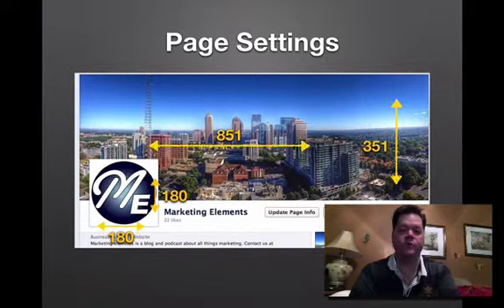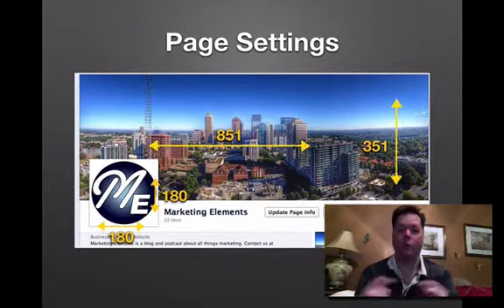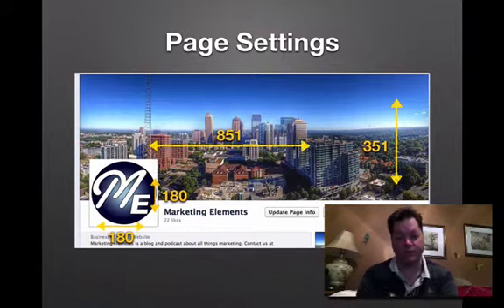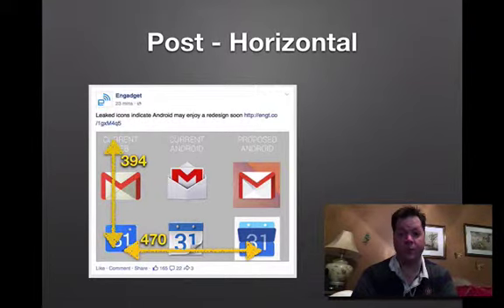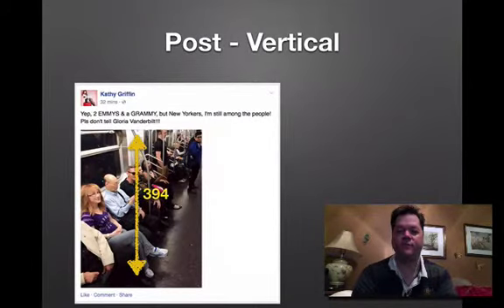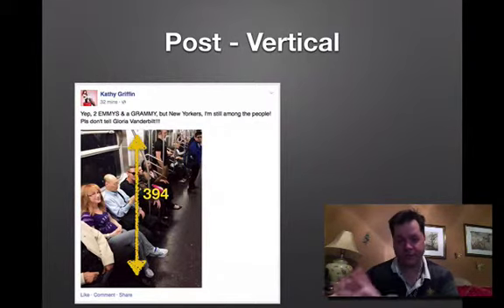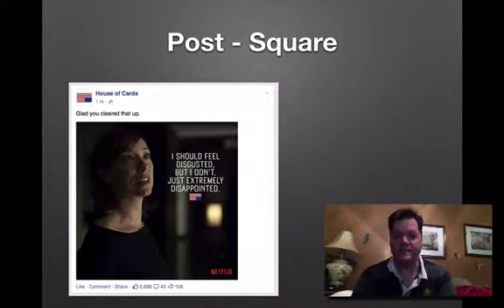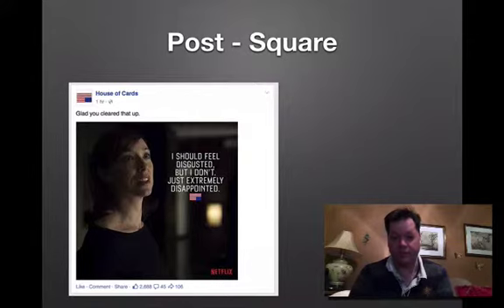Facebook Images for News Feed of May 2014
Facebook changes image sizes. They just released a new news feed design. I go over some changes in sizes and examples. This video will teach you how to optimize your Facebook Images